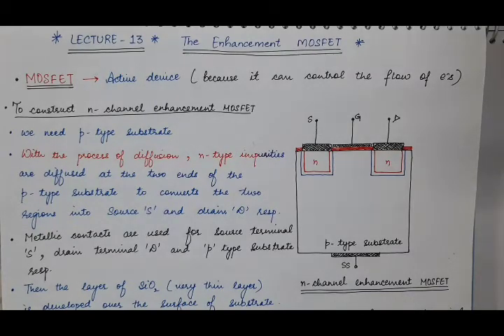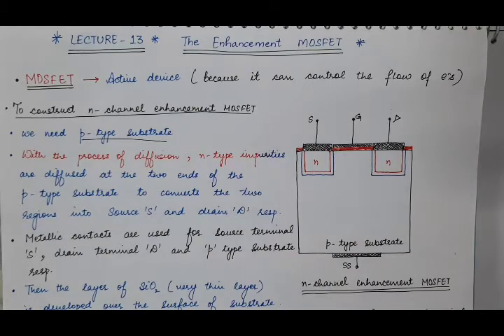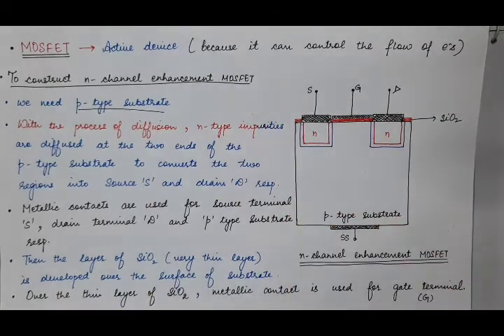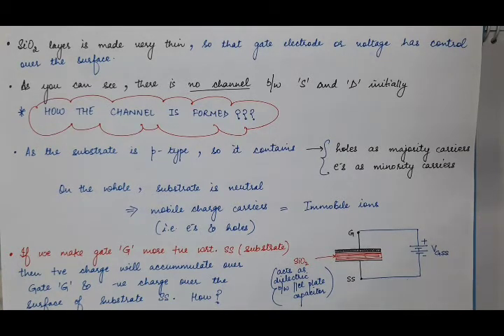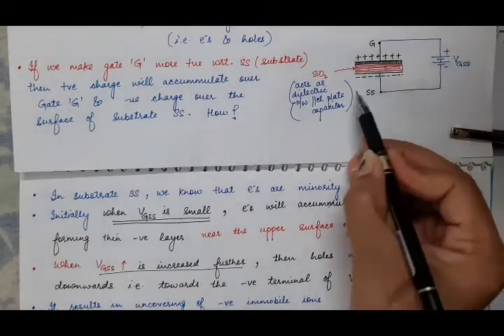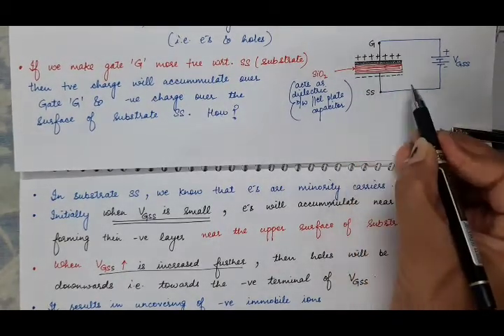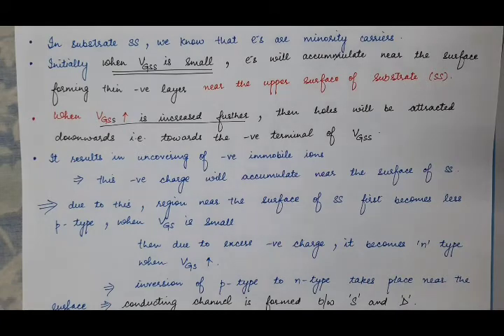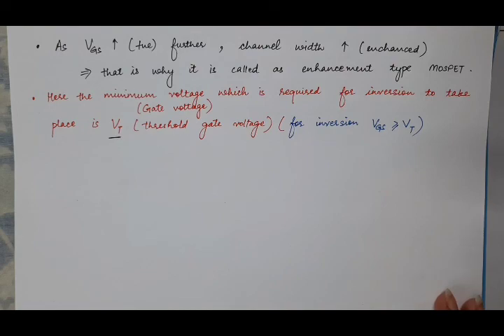Construction of Enhancement MOSFET| How the channel is formed b/w S & D | ELECTRONICS | Lecture-13